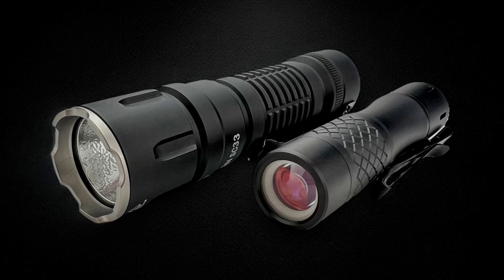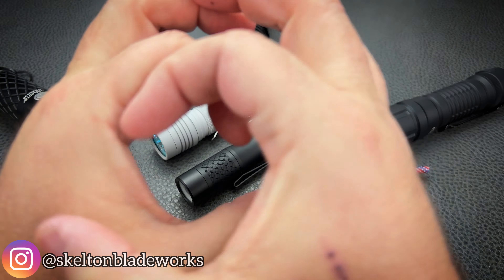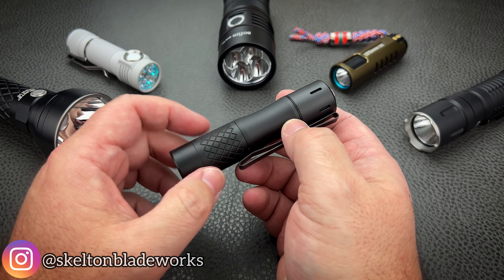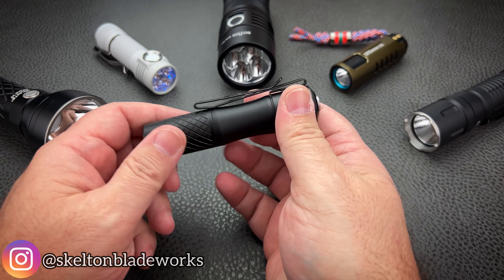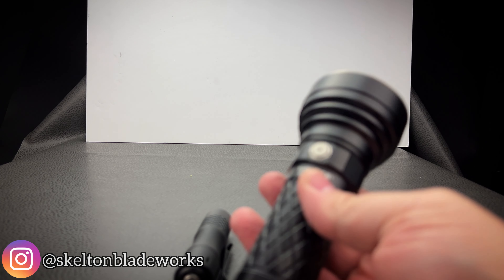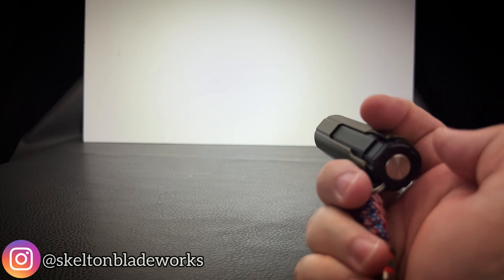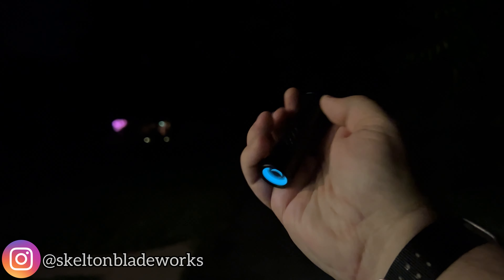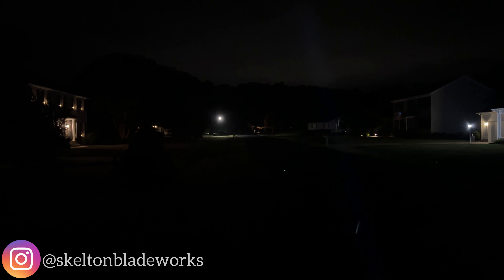Shut up and throw light. This AA Sized LEP flashlight shames most large throwers.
How far is 700 meters? About a half a damn mile! And that’s how far you’ll be able to throw screaming bright white light from this palm sized LEP flashlight from Nealsgadgets. So go on, get out there and shame your buddies who like to brag about the candela and throw of their favorite lights. You’ve got 122,600 candela and you’re ready to use it.